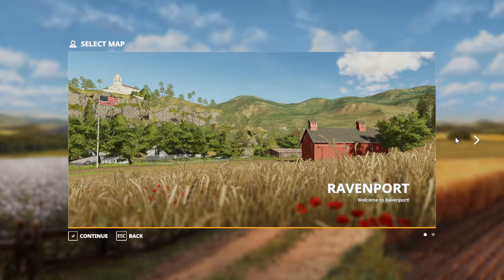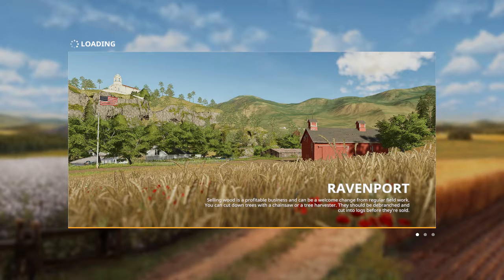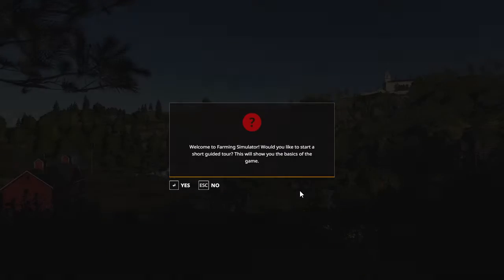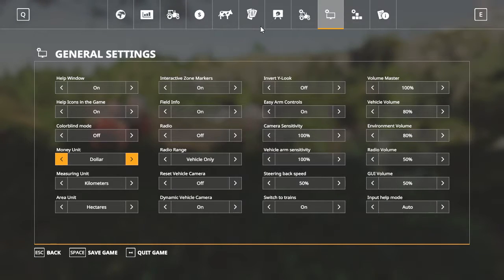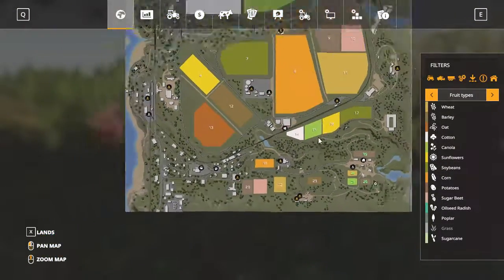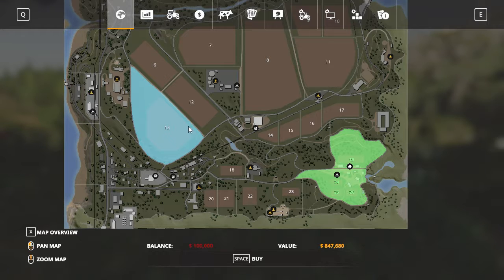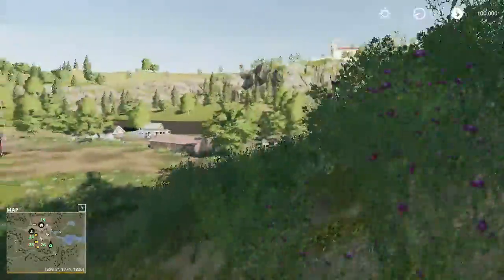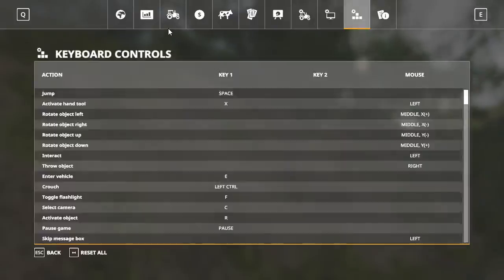Farming Simulator 19 Dog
Farming simulator game